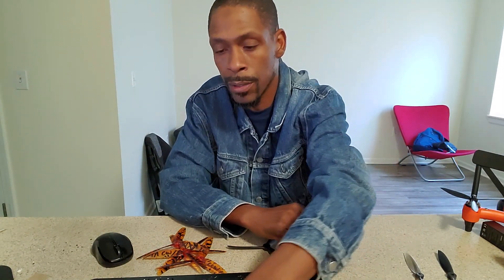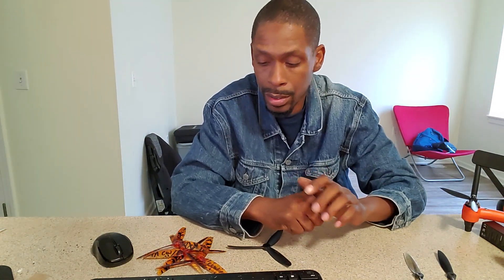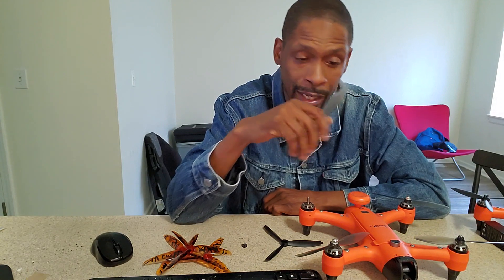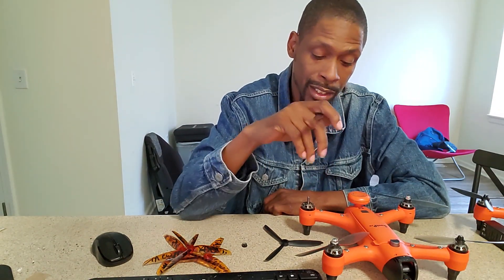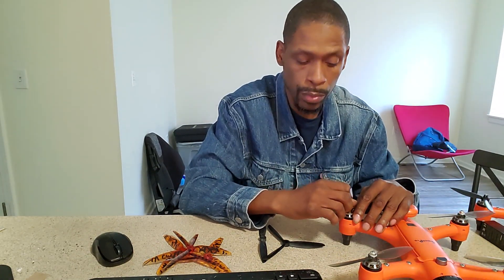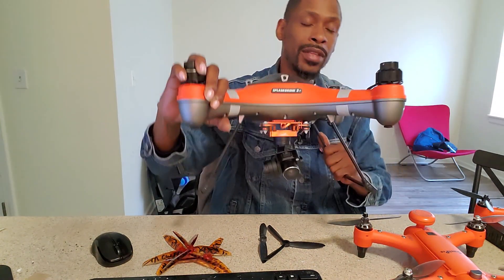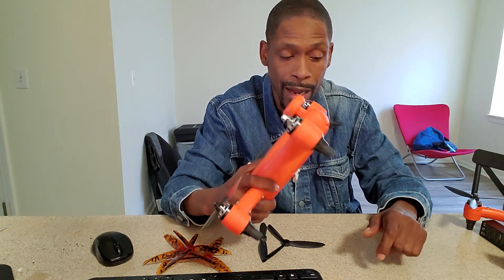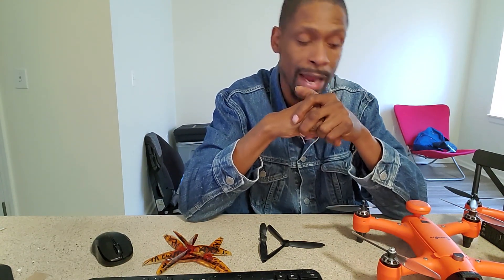SWELLPRO SPRY+ HOW TO INSTALL AND DIFFERENT TYPES OF PROPELLERS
DONT OWN RIGHTS TO MUSIC

IN THIS VIDEO IM GOING TO SHOW YOU HOW TO INSTALL AND THE DIFFERENT TYPES OF PROPELLERS AND THEIR USAGES AT THE END OF THE TUTORIAL ILL SHOW THE THE DIFFERENT FLIGHT OF BOTH